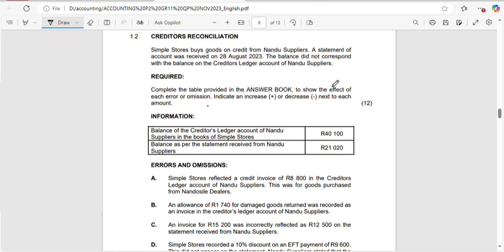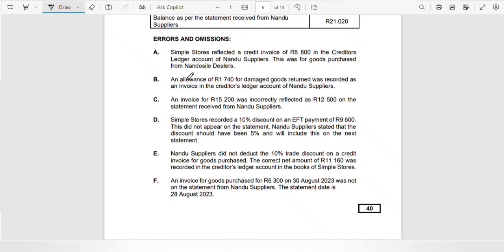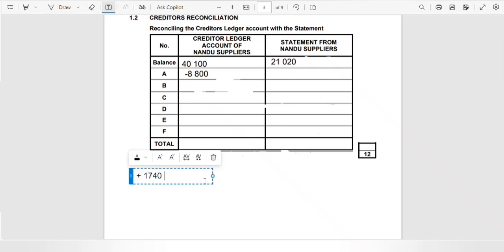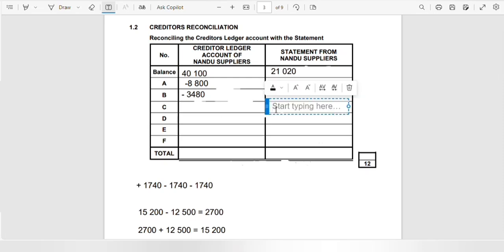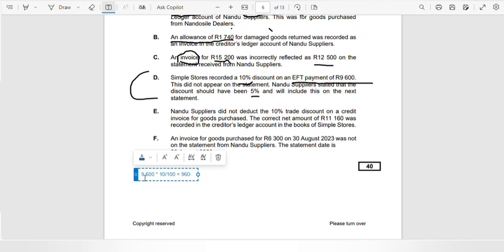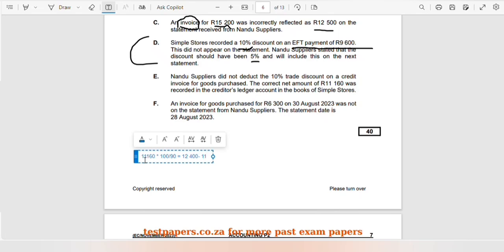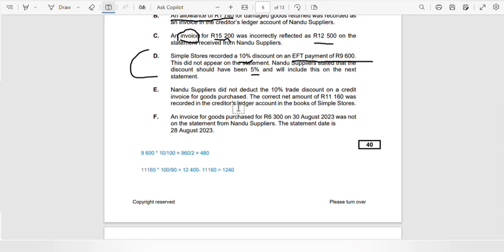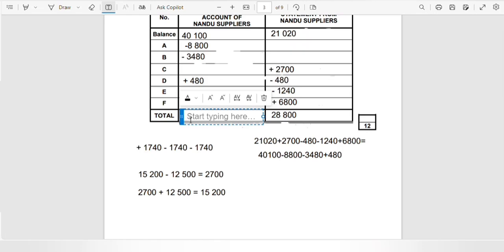How to Do Creditors Reconciliation | Step-by-Step Accounting Guide for Grade 10,11and 12.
Learn how to do Creditors Reconciliation easily and professionally! 📊
This step-by-step accounting tutorial is perfect for Grade 12 students, beginners, and anyone wanting to understand reconciliation in business. We’ll cover common errors, how to fix them, and how to balance your books with confidence.

✅ Perfect for Accounting Exams
✅ Easy-to-follow examples
✅ Professional tips to avoid mistakes